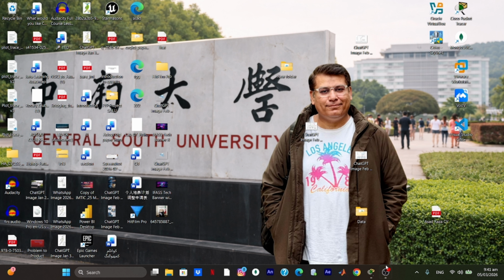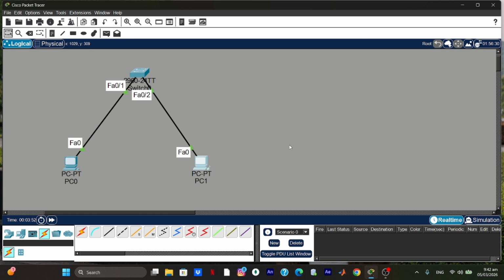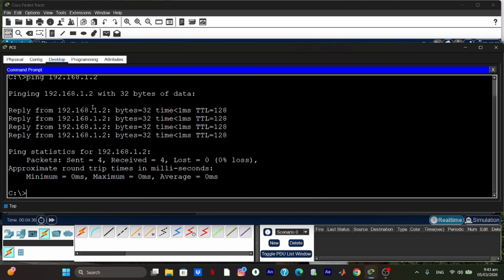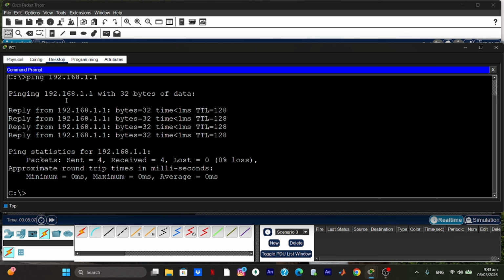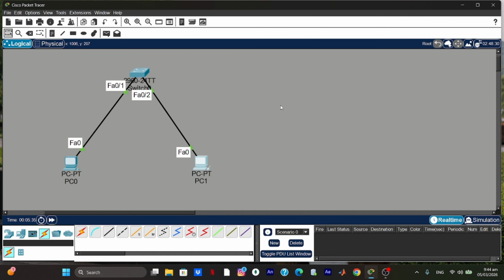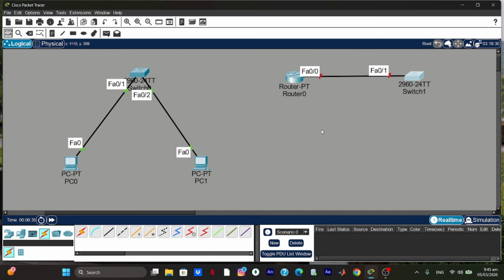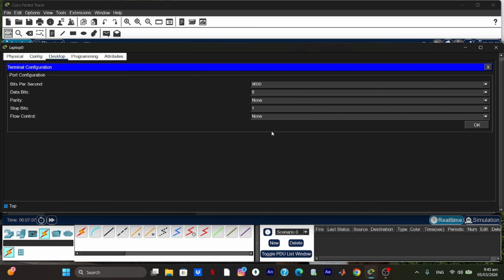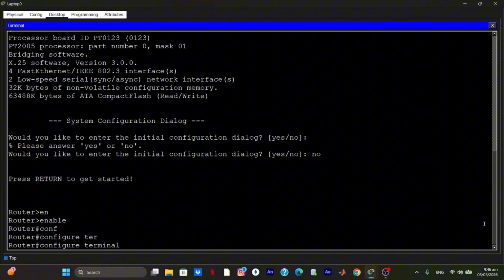Cisco Packet Tracer Tutorial Part 2 | How to Connect Router & Switch with Console Cable + Test Ping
Welcome to Cisco Packet Tracer Tutorial Series Part 02. In this lab, we will configure IP addresses on PCs, test connectivity using the ping command, connect a switch to a router, and learn how to connect a PC/Laptop to a router using a console cable for basic configuration (CCNA style).

✅ In this video you will learn:

How to set IP address & subnet mask on PCs in Packet Tracer
How to test PC-to-PC connectivity using ping
How to connect Switch ↔ Router using straight-through cable
How to configure router interface IP and enable it (no shutdown)
How to set Default Gateway on PCs
How to connect Console cable (RS-232 to Console) and open Terminal

🧪 Example IPs used:

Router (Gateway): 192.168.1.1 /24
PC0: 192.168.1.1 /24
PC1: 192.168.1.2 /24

📌 Next Video (Part 03): Basic Switch Configuration + VLAN Intro (if needed)

00:00 Intro
00:20 Set IP on PC0
01:05 Set IP on PC1
01:40 Ping test (PC to PC)
02:30 Add router and connect switch to router
03:20 Configure router interface IP + no shutdown
04:15 Set default gateway on PCs
05:05 Ping router gateway
05:40 Console cable connection (RS-232 to Console)
06:30 Open Terminal and access router CLI
07:10 Summary + Part 03